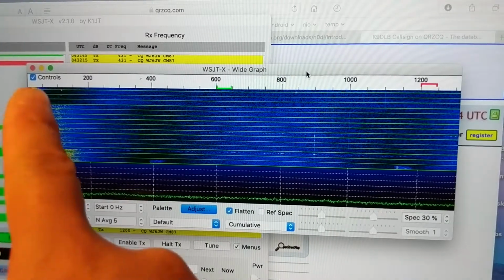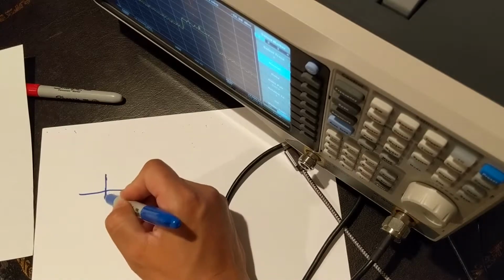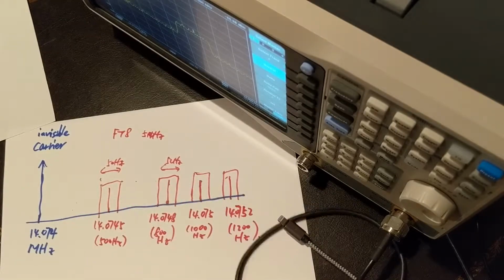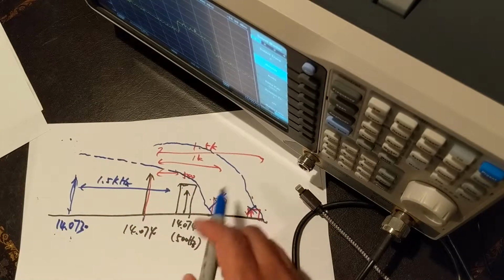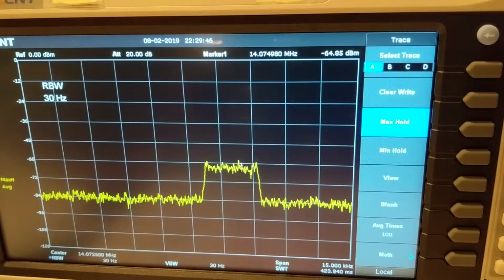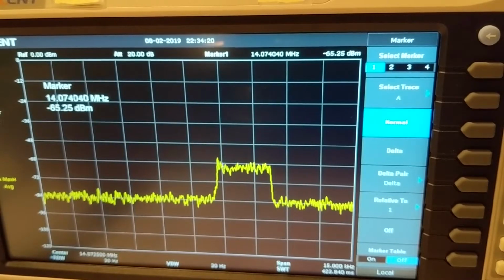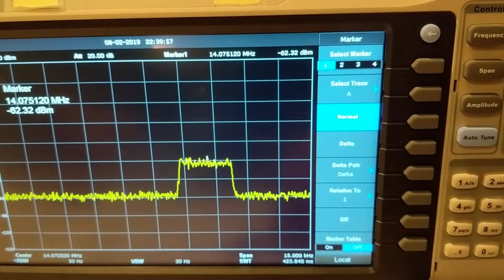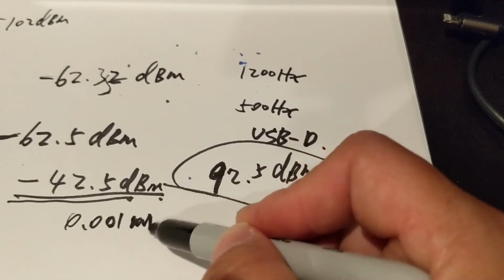wsjt-x ft8: part 3: what does user's frequency mean?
wsjt-x ft8: part 3: what does usr's frequency mean?